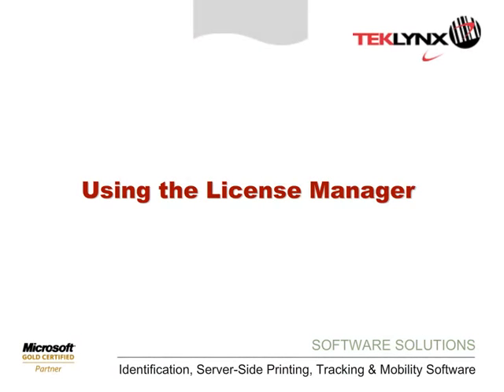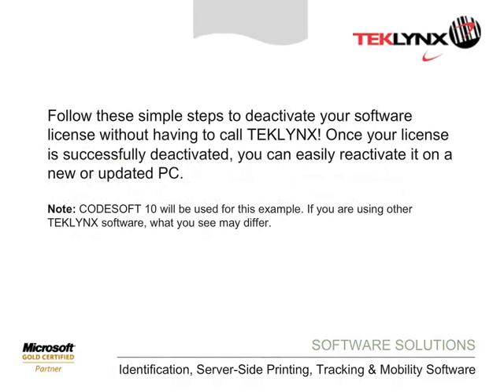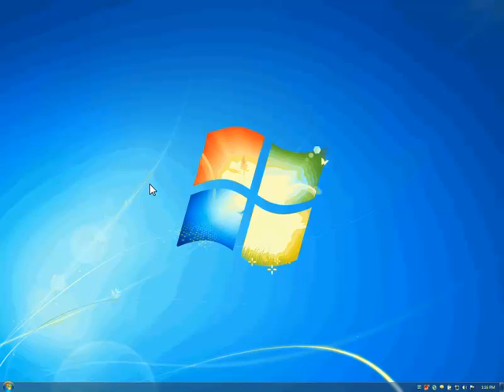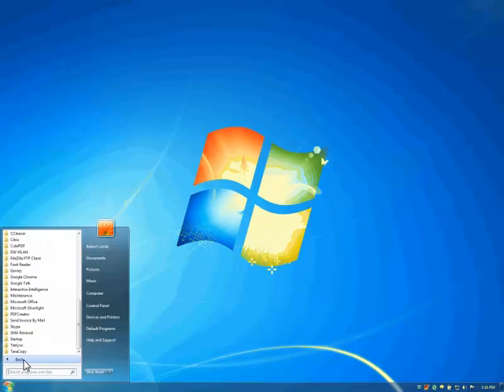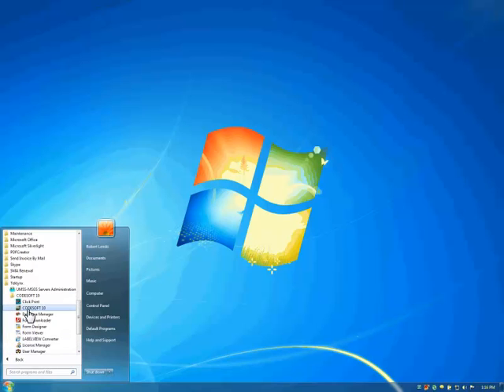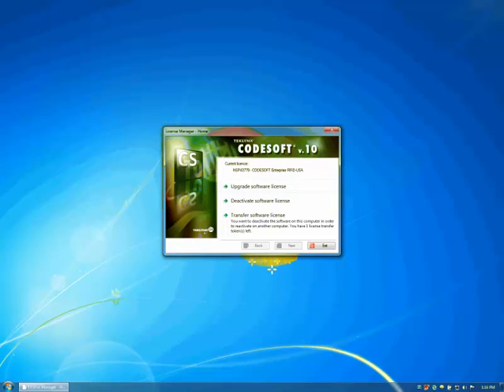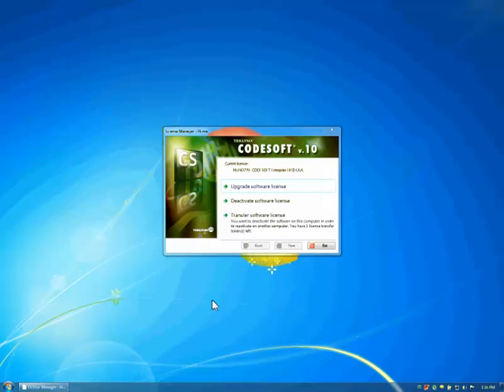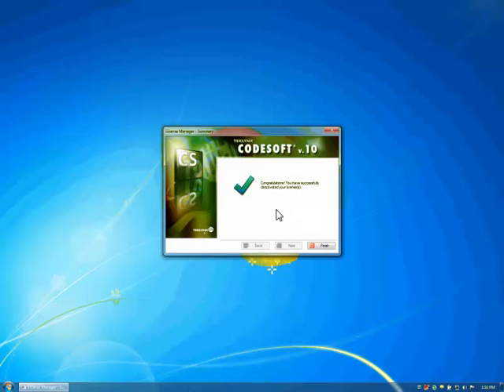Using the License Manager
Learn how to manage your own license using the License Manager tool.